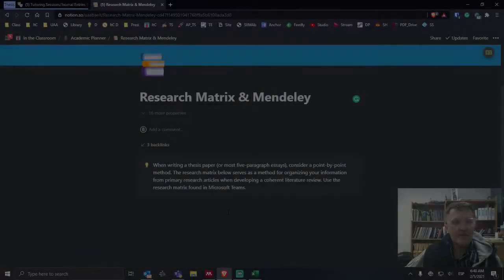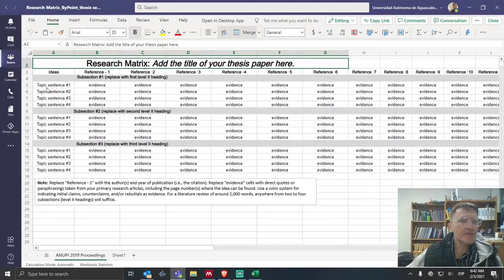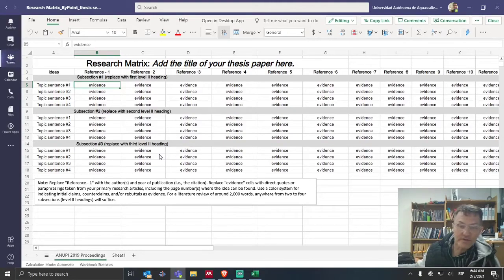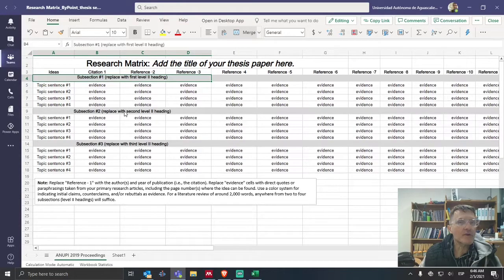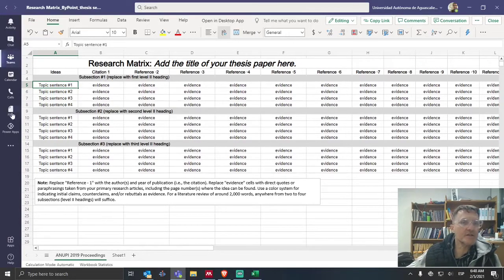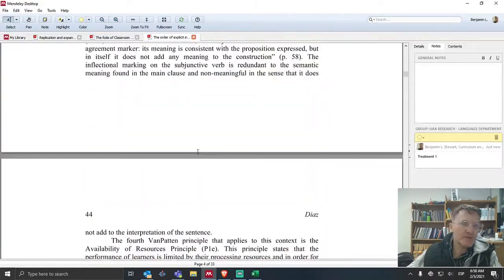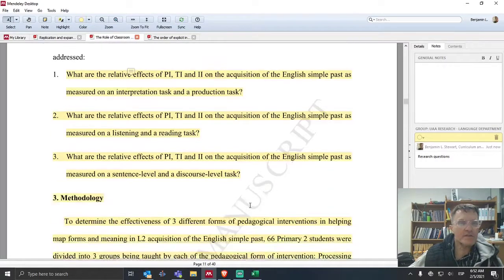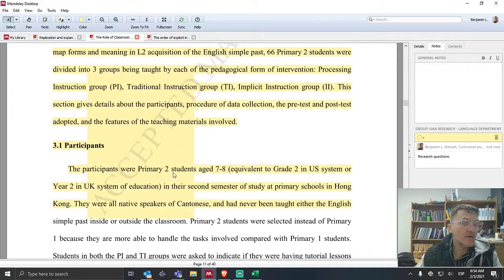Thesis Seminar: Research Matrix & Mendeley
Tools used to organize ideas for research purposes